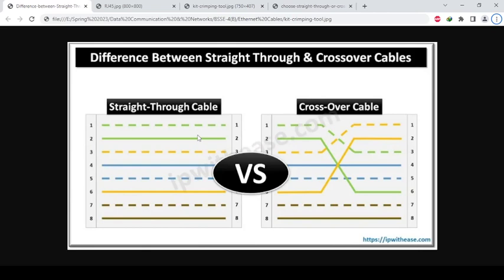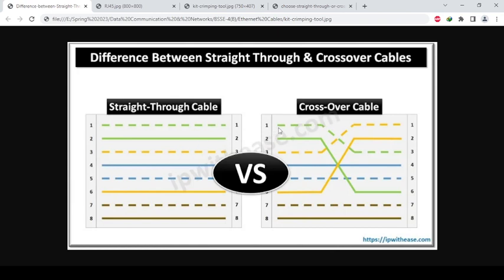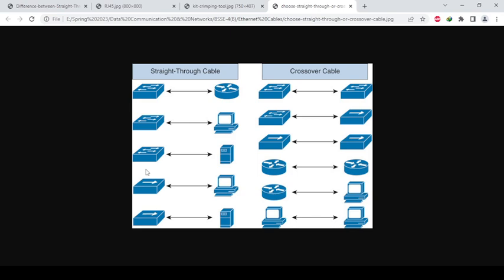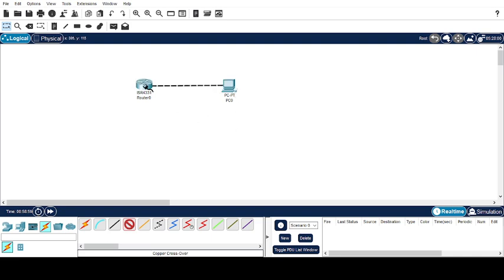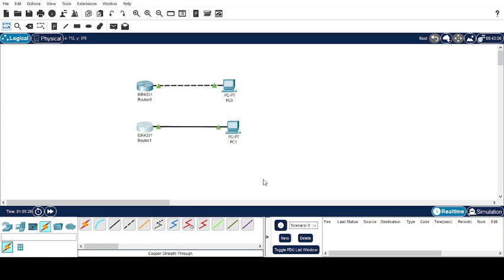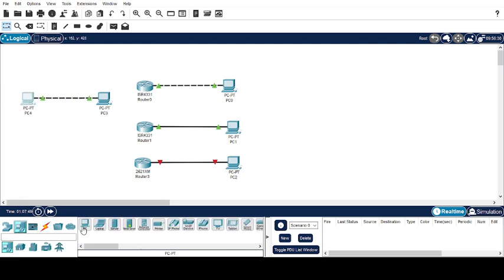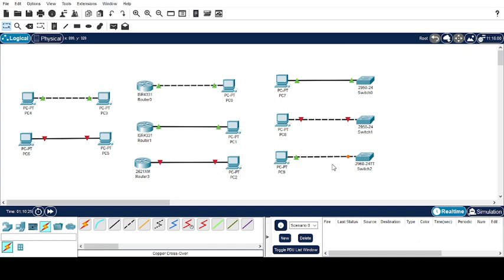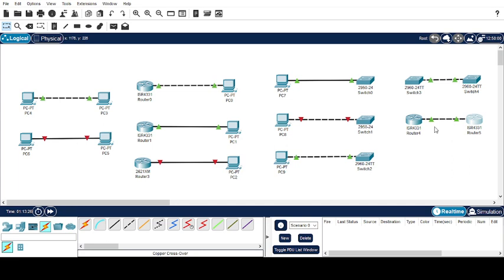How to Connect Different Network Devices Together - Straight Through vs Cross Over Cable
How to Connect Different Network Devices Together in Packet Tracer
Straight Through vs Cross Over Cable
Understanding which cable to use when connecting different devices.